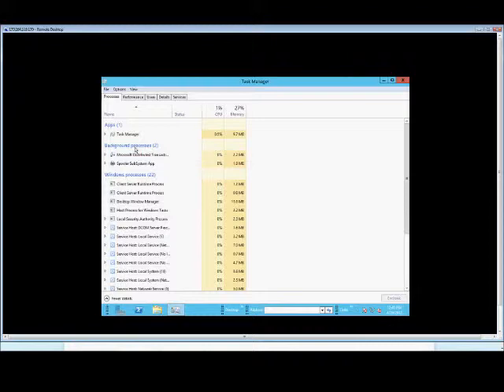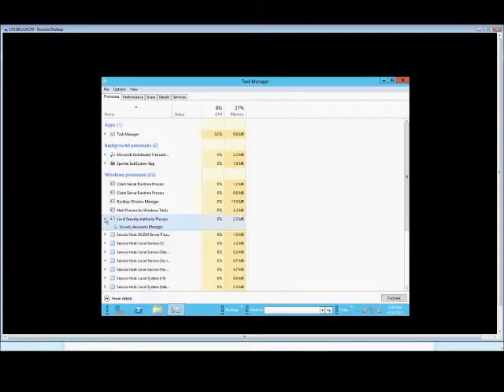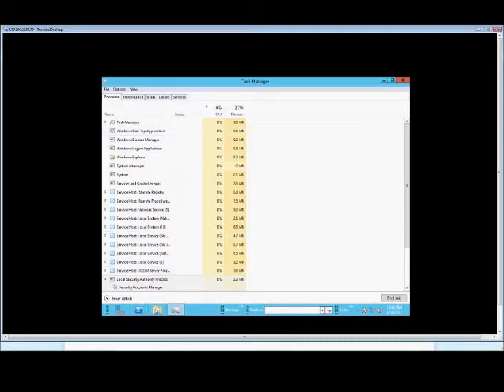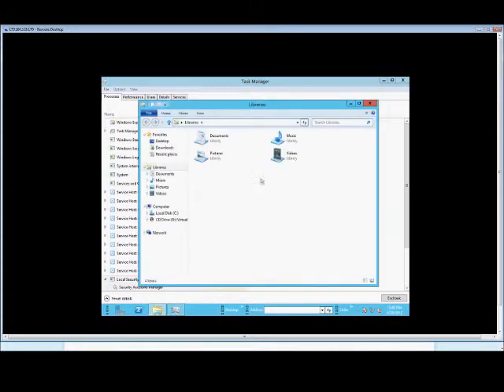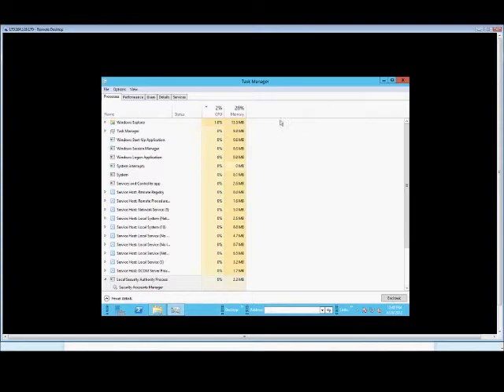How to see how much CPU usage an application is using in Windows 8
Author and talk show host Robert McMillen explains how to see how much CPU usage an application is using in Windows 8.